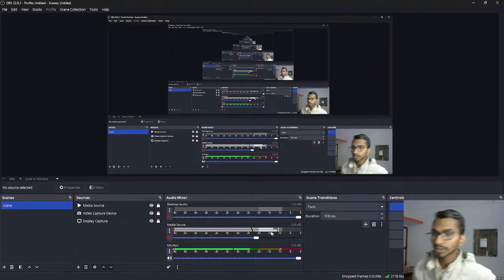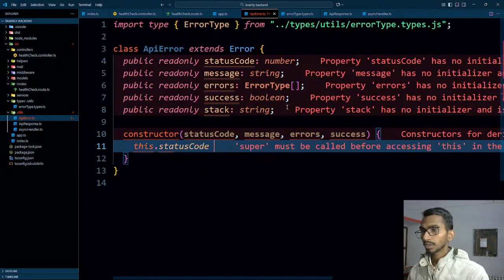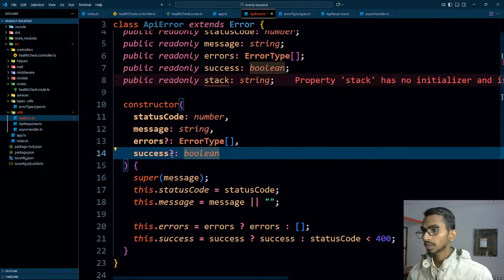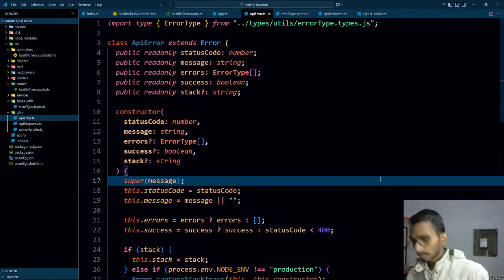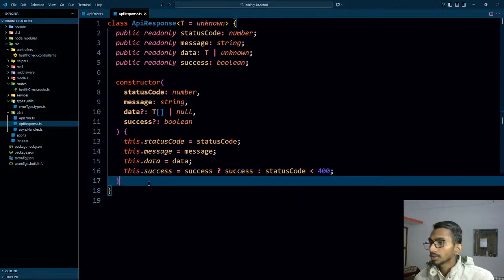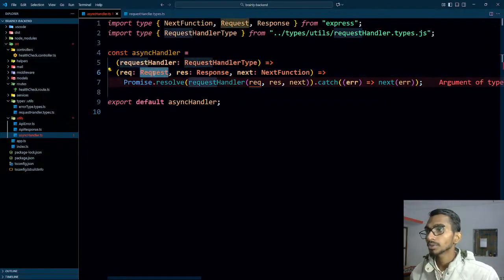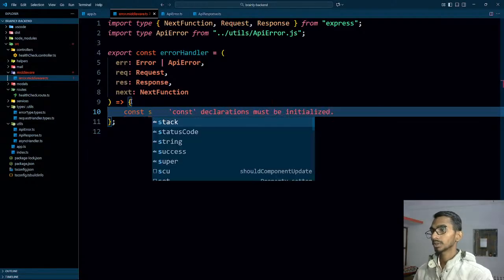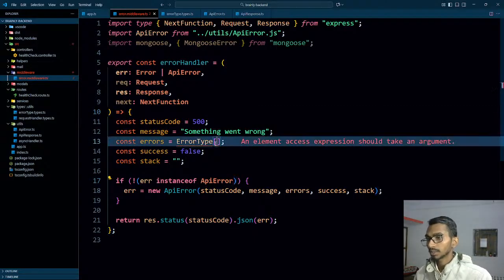Day - 16 | Rebuilding Brainly From Scratch - Learning FullStack Web Development | Coding The Code